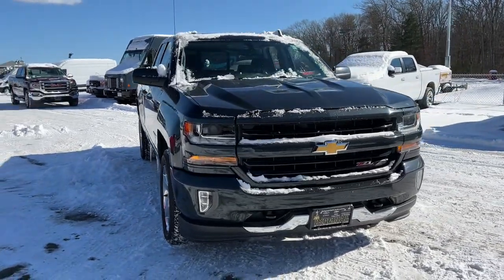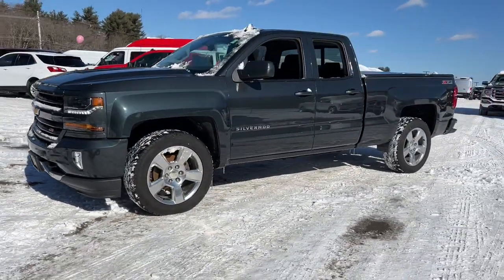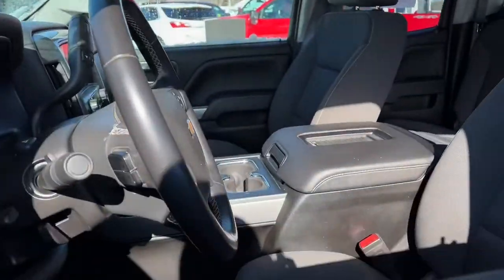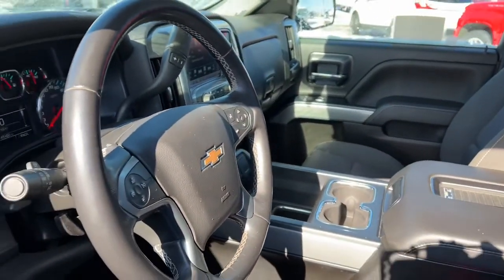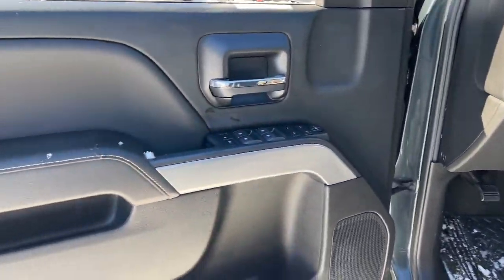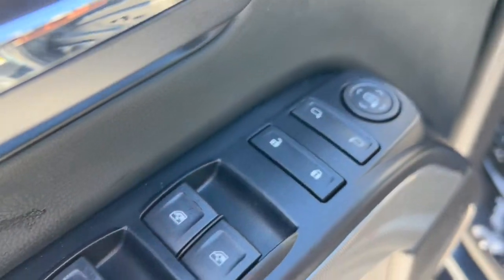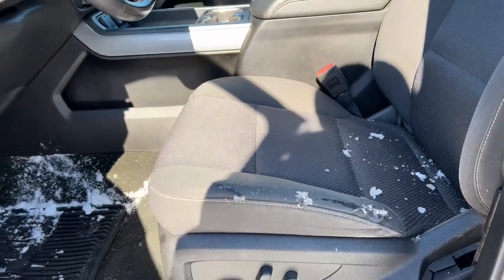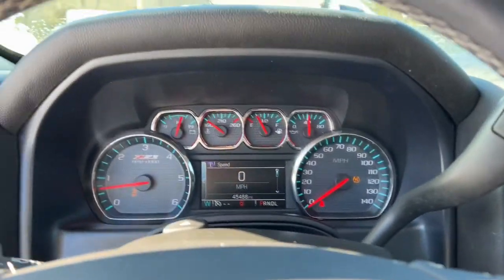2017 Chevrolet Silverado 1500 Milford, Mendon, Worcester, Framingham MA, Providence, RI 121371A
Graphite Metallic Used 2017 Chevrolet Silverado 1500 available near me in Milford, Massachusetts at Imperial Chevrolet. Servicing the Mendon, Worcester, Framingham MA, Providence, RI area.
2017 Chevrolet Silverado 1500 LT - Stock#: 121371A - VIN#: 1GCVKREC3HZ335333

Imperial Chevrolet
18 Uxbridge Rd

Power Seats, Heated Seats, Backup Camera, Bluetooth, Cruise Control, Power Windows, Power Locks, Steering Wheels Radio Controls, Aluminum Wheels, Towing Package, 10-Way Power Driver's Seat Adjuster, 110-Volt AC Power Outlet, 150 Amp Alternator, 3.42 Rear Axle Ratio, 3.42 Rear Axle Ratio w/5.3L V8 engine, 4.2 Diagonal Color Display Driver Info Center, 40/20/40 Front Split Bench Seat, 4-Wheel Disc Brakes, 6 Speaker Audio System, ABS brakes, Air Conditioning, All Star Edition, Alloy wheels, AM/FM radio: SiriusXM, Auxiliary External Transmission Oil Cooler, Bluetooth For Phone, Body Color Bodyside Moldings, Body Color Rear Bumper w/Cornersteps, Body-Color Door Handles, Body-Color Grille Surround, Body-Color Headlamp Bezels, Body-Color Mirror Caps, Body-Color Power Adjustable Heated Outside Mirrors, Bodyside moldings, Brake assist, Bumpers: body-color, CD player, Cloth Seat Trim, Color-Keyed Carpeting w/Rubberized Vinyl Floor Mats, Deep-Tinted Glass, Delay-off headlights, Driver & Front Passenger Illuminated Vanity Mirrors, Driver door bin, Driver vanity mirror, Dual front impact airbags, Dual front side impact airbags, Dual-Zone Automatic Climate Control, Electric Rear-Window Defogger, Electronic Stability Control, Emergency communication system, Exterior Parking Camera Rear, EZ Lift & Lower Tailgate, Floor Mounted Console, Front anti-roll bar, Front Body-Color Bumper, Front Center Armrest w/Storage, Front Chrome Bumper, Front fog lights, Front Frame-Mounted Black Recovery Hooks, Front License Plate Kit, Front Power Reclining Bucket Seats, Front reading lights, Front wheel independent suspension, Fully automatic headlights, HD Radio, Heated door mirrors, Heated Driver & Front Passenger Seats, Heavy-Duty Rear Locking Differential, High-Intensity Discharge Headlights, Hill Descent Control, Illuminated entry, Leather Wrapped Steering Wheel w/Cruise Controls, Low tire pressure warning, LT Plus Package, Manual Tilt Wheel Steering Column, Manual Tilt/Telescoping Steering Column, MP3 decoder, Occupant sensing airbag, Off-Road Suspension Package, OnStar 3 Months Guidance Plan, OnStar w/4G LTE, Overhead airbag, Overhead console, Panic alarm, Passenger door bin, Passenger vanity mirror, Power Adjustable Pedals, Power door mirrors, Power Sliding Rear Window w/Defogger, Power steering, Power windows, Power Windows w/Driver Express Up, Preferred Equipment Group 2LT, Premium audio system: Chevrolet MyLink, Radio data system, Radio: AM/FM 8 Diagonal Color Touch Screen, Rear 60/40 Folding Bench Seat (Folds Up), Rear Chrome Bumper, Rear reading lights, Rear step bumper, Rear Vision Camera, Rear Wheelhouse Liners, Remote Keyless Entry, Remote keyless entry, Remote Locking Tailgate, Remote Vehicle Starter System, Single Slot CD/MP3 Player, SiriusXM Satellite Radio, Speed control, Speed-sensing steering, Split folding rear seat, Steering Wheel Audio Controls, Steering wheel mounted audio controls, Theft Deterrent System (Unauthorized Entry), Thin Profile LED Fog Lamps, Tilt steering wheel, Traction control, Trailering Package, Trip computer, Ultrasonic Rear Park Assist, Universal Home Remote, Variably intermittent wipers, Wheels: 18 x 8.5 Bright Machined Aluminum, Wheels: 20 x 9 Polished-Aluminum, Wireless Charging. Graphite Metallic 2017 Chevrolet Silverado 1500 LT LT2 4D Double Cab LT LT2 4WD 6-Speed Automatic Electronic with OverdrivebrbrAwards:br  * 2017 KBB.com 10 Most Awarded BrandsbrbrClean CARFAX. CARFAX One-Owner. EcoTec3 5.3L V8 Odometer is 19581 miles below market average!brbrMORE ABOUT US: Imperial Cars Purchase With Confidence: 1) Free Car Fax Vehicle History Report available for all our vehicles online. 2) Our vehicles are Imperial Certified and go through a rigorous Multi-Point vehicle inspection. 3) Bottom line pricing. 4) 5-Day or 200 Mile Vehicle Exchange Program for your total confidence. If you are not happy with it bring it back within 5 days or 200 miles and we'll give you a credit of your full purchase pri